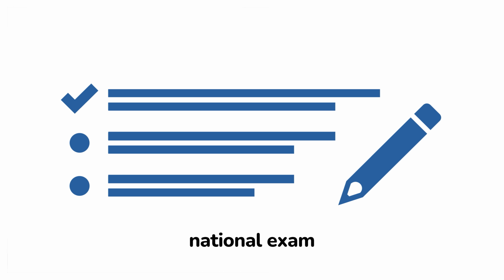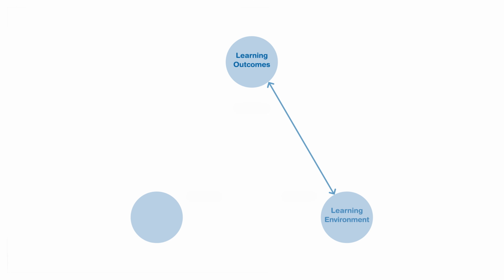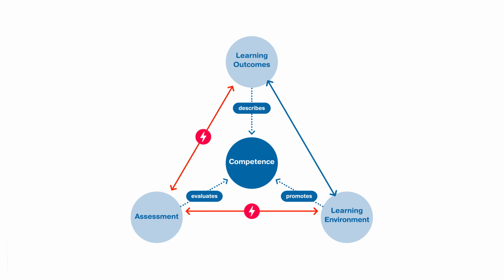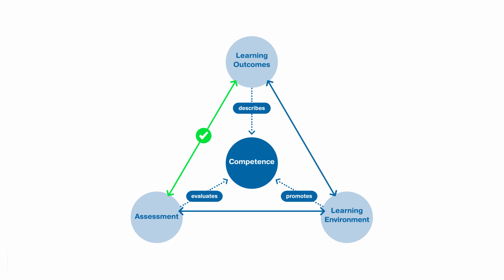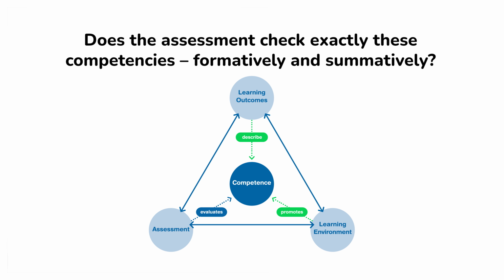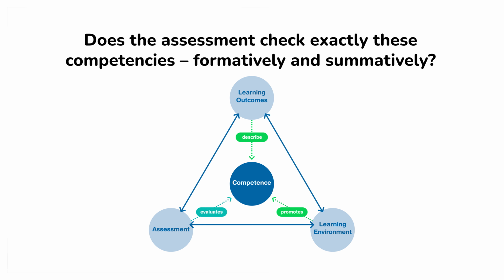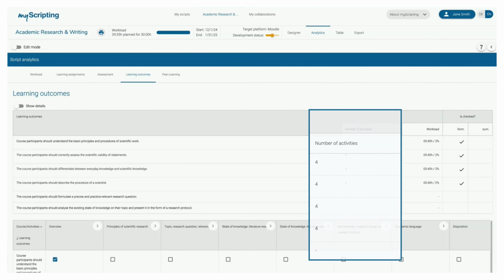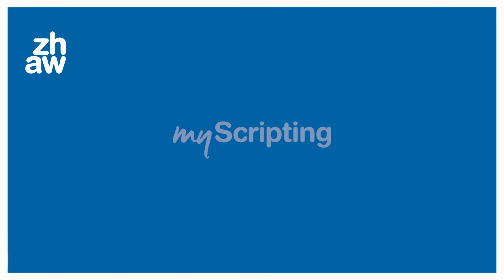myScripting Learning Video 02 - Constructive Alignment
In this video, you will learn what constructive alignment means, why misalignment between learning outcomes, teaching, and assessment can cause problems – and how to design courses that truly support competence-oriented learning.

For further explanations, please refer to the book “Digital Learning Design” Chapter 3 “Design Models”